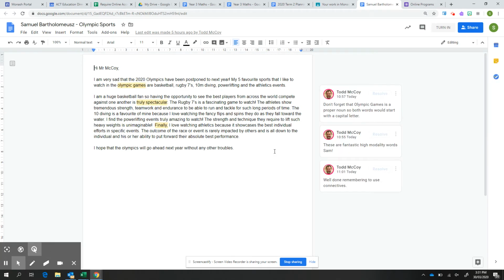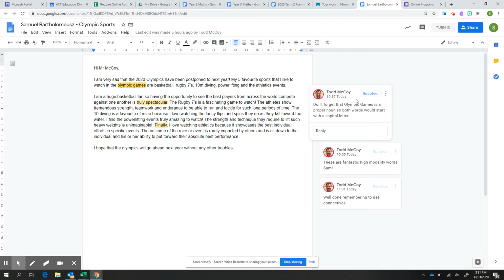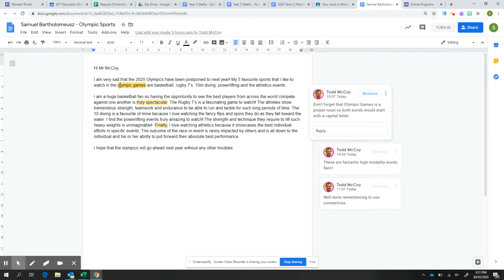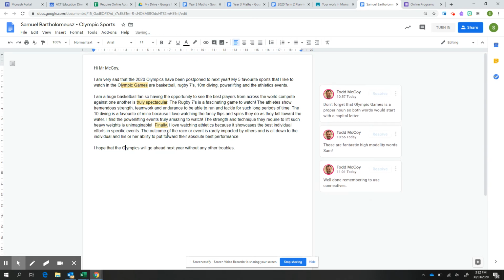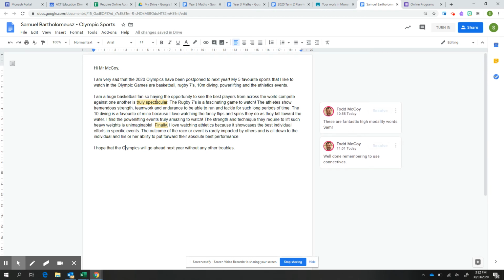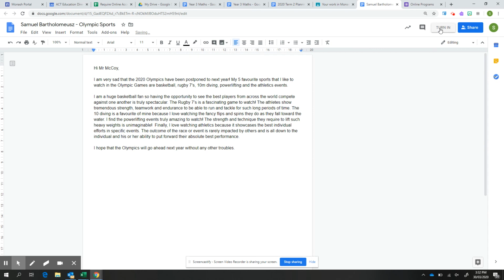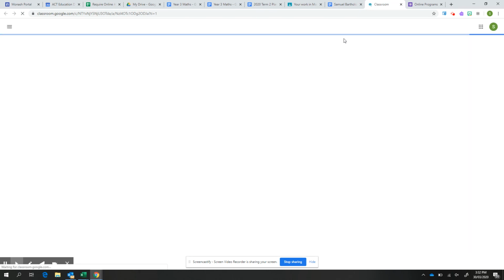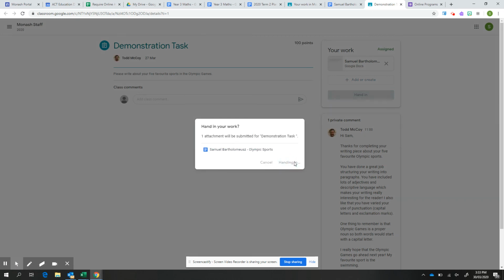Reviewing and Actioning Teacher Feedback on Tasks in Google Classroom